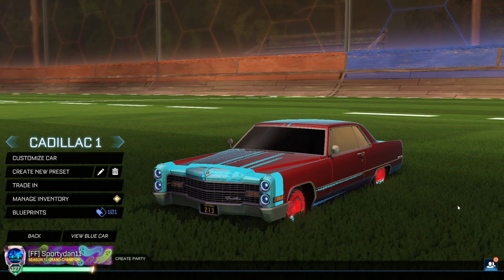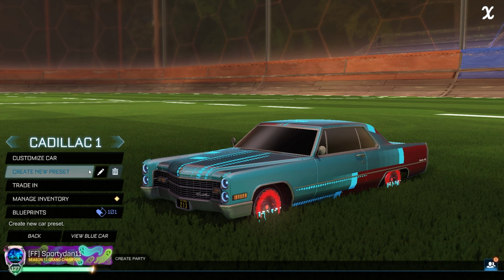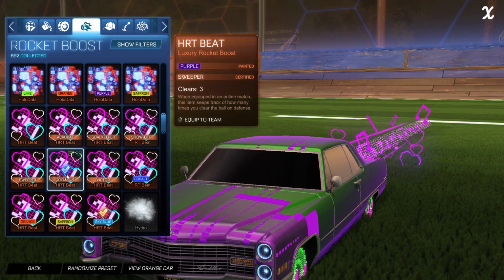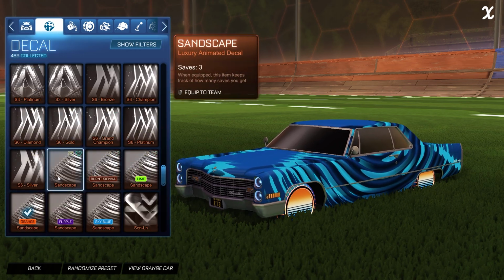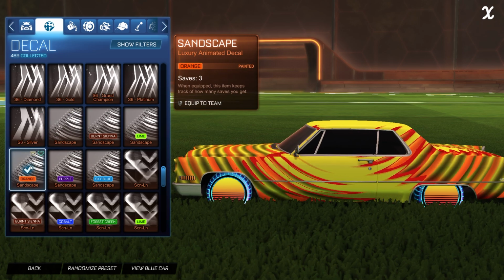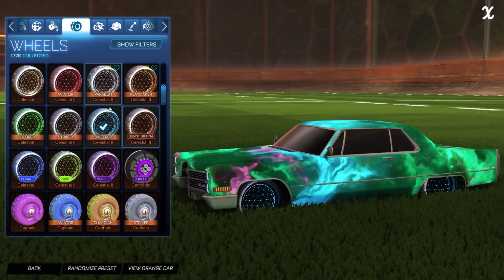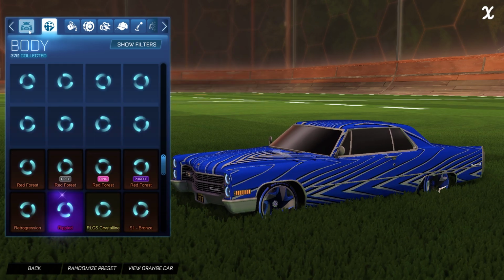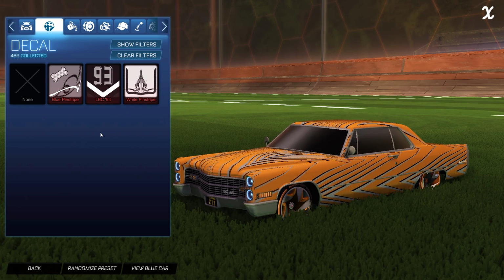1966 Cadillac Deville Car Designs - Rocket League Car Designs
Hey Guys in todays episode we do have the 1966 Cadillac Deville Car Designs! What do you guys think of it?!